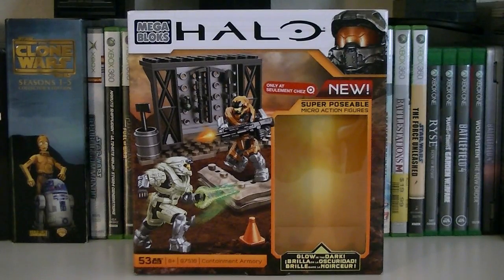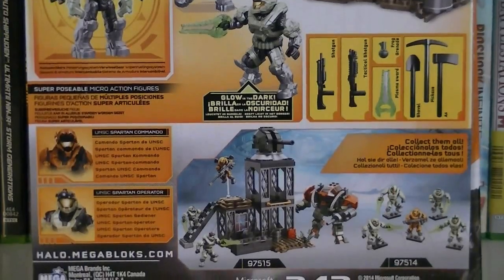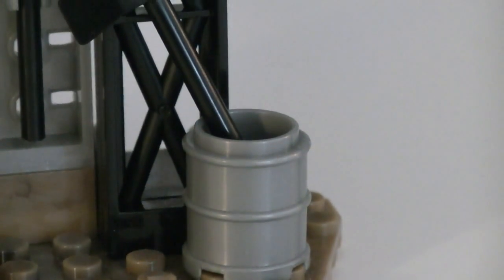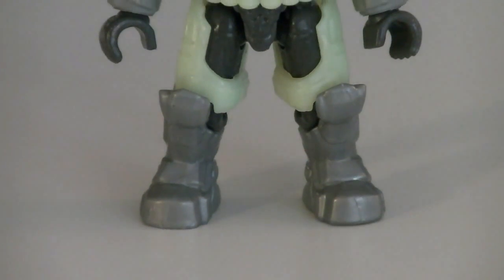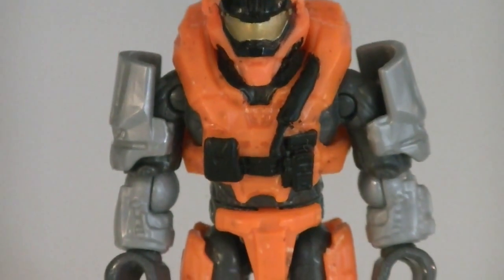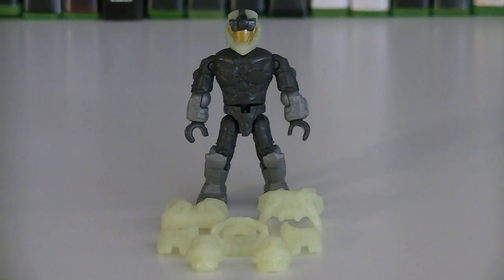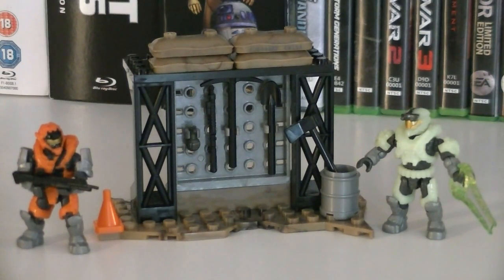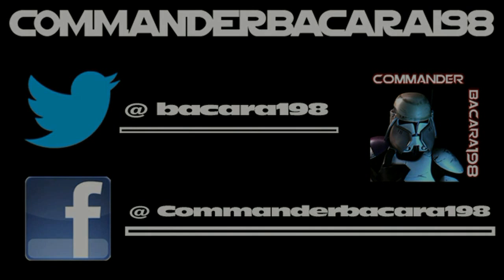Halo Mega Bloks 97516 Containment Armory Review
Halo Mega Bloks 97516 Target Exclusive Containment Armory! Retails for $9.99 and is a great little set with some awesome mini figures!